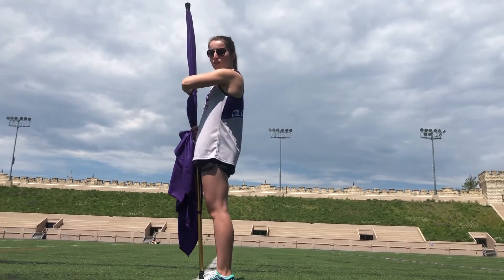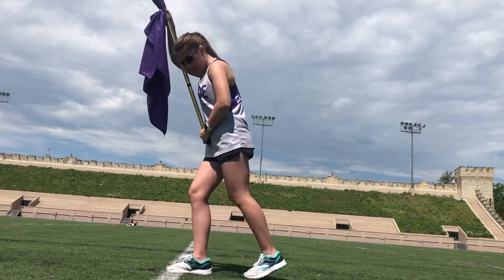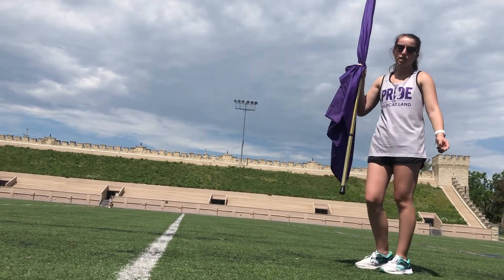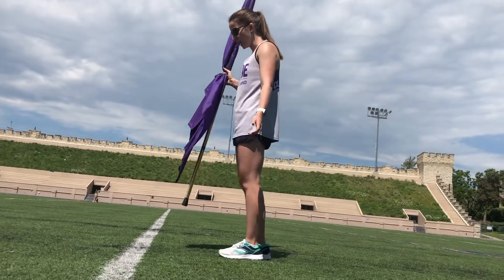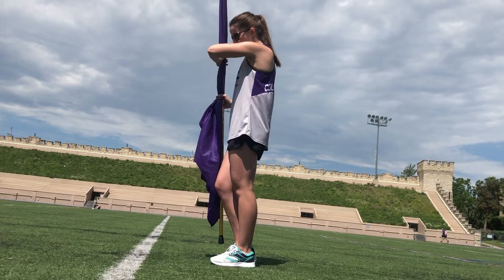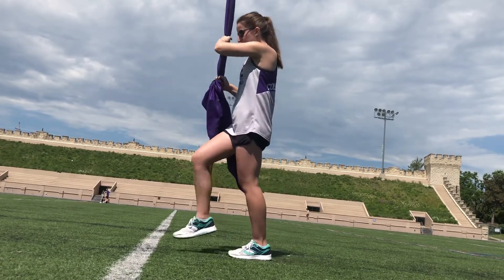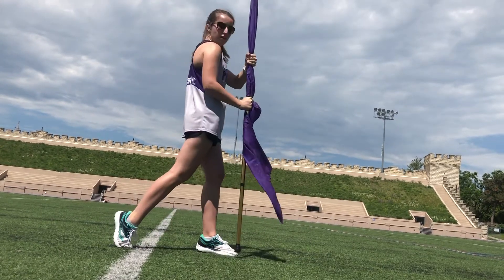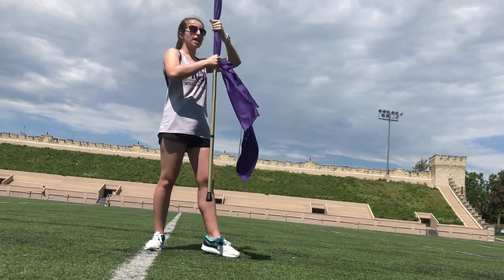Backwards Marching & TTR - Tips